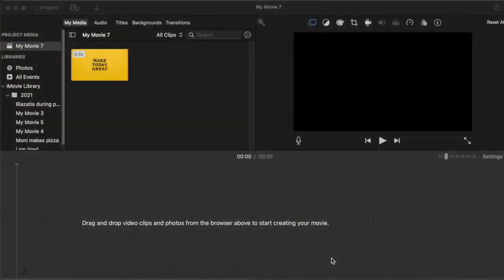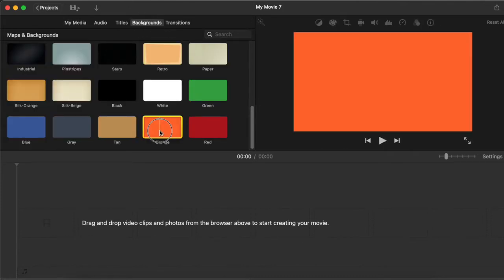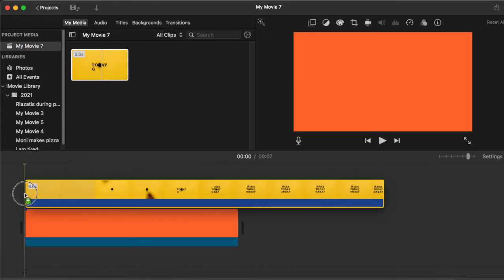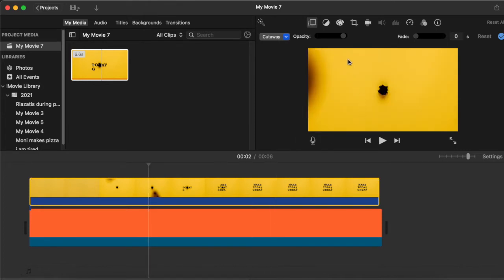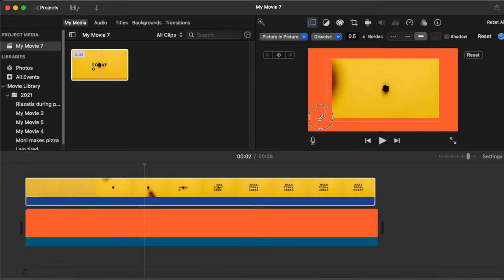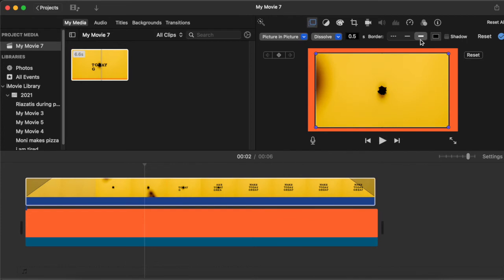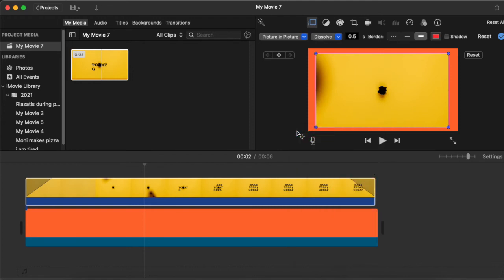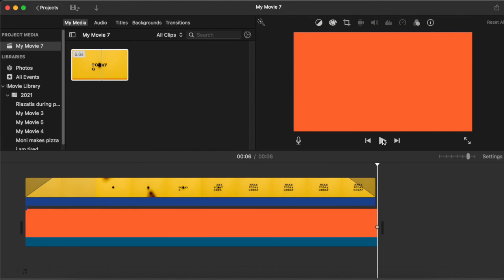iMovie Tutorials - How to add color FRAME to your video - EASY tip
*Open iMovie and go to “Background”
* Search for the border you want to use and add it to your timeline.
* Add the video that you want to edit onto the overlay track
* Click the “Picture in Picture” & adjust how thin your frame you like to be.
* If you like add color to the frame of the inner picture